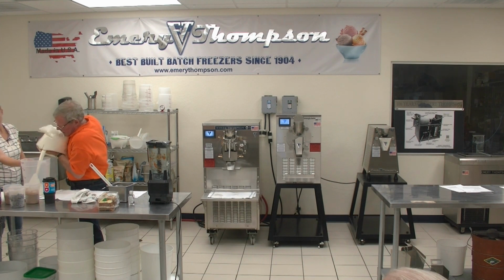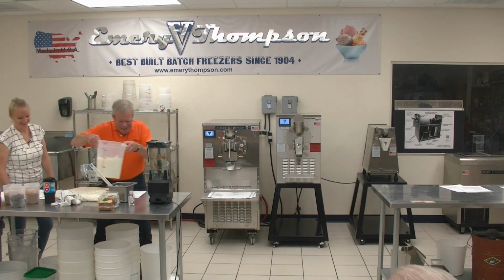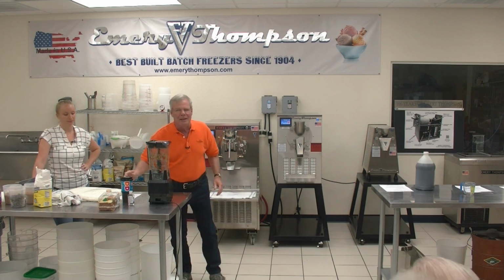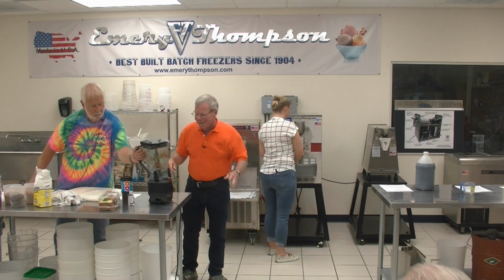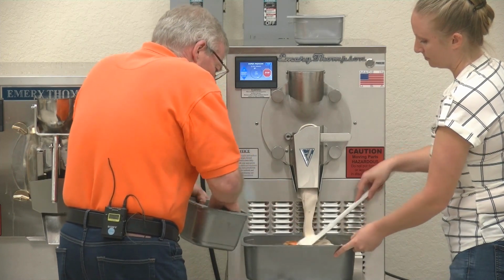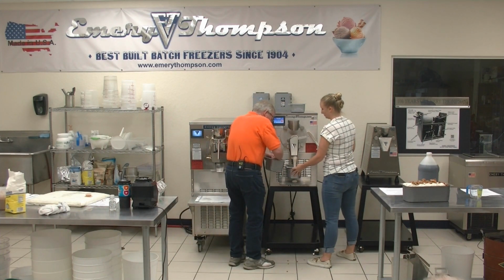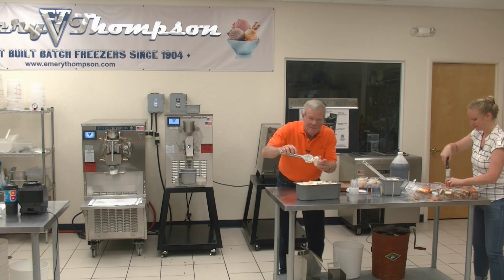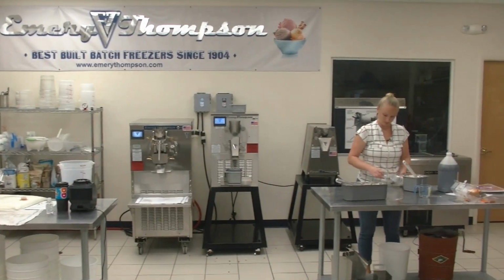Carrot Cake Ice Cream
Steve Thompson, President & Christi Brown, Sales Manager of Emery Thompson Machine
Emery Thompson CB-350 6 Qt Batch Freezer